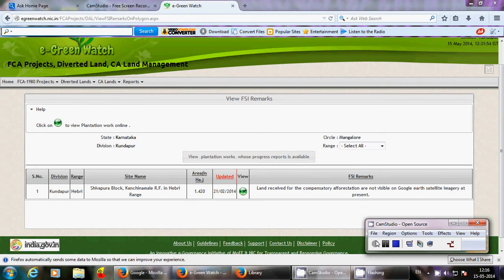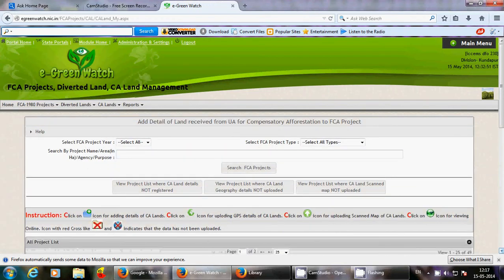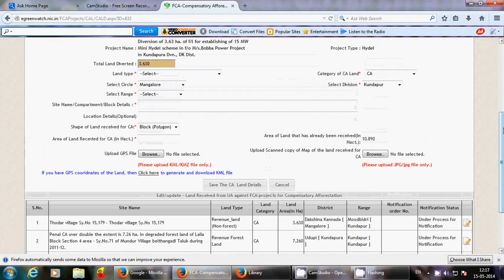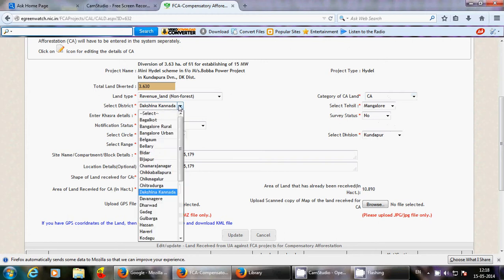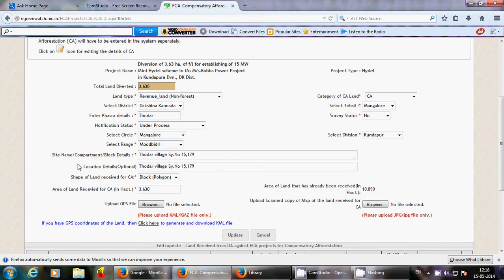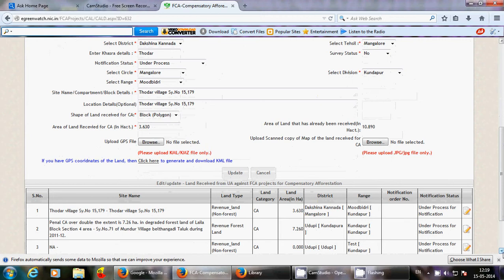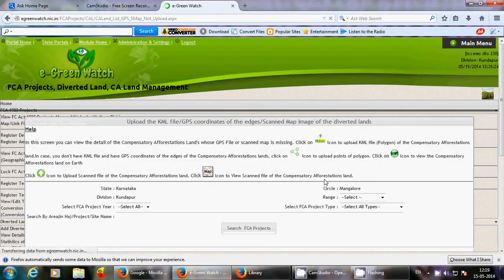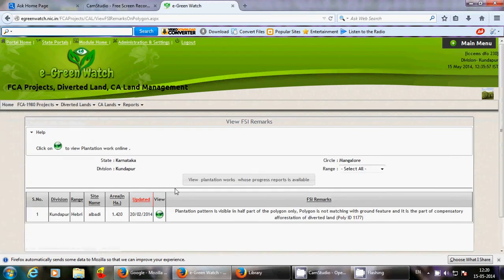e- Green Watch: FCA Module- CA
Registration of CA Lands.